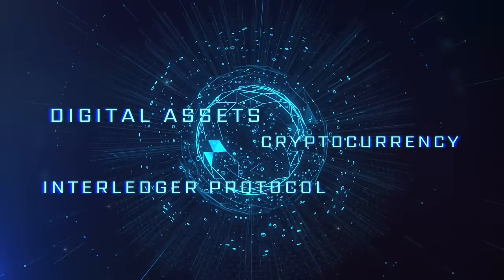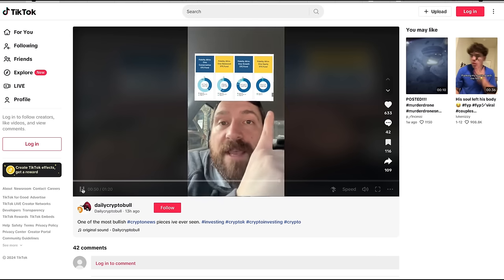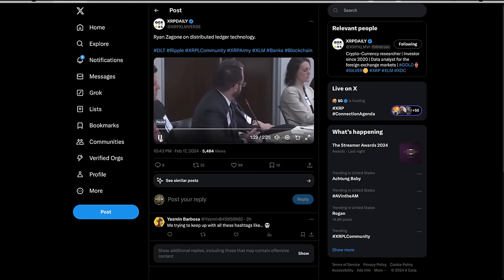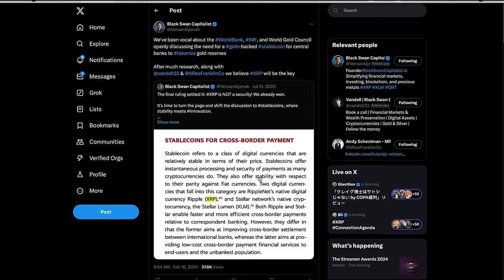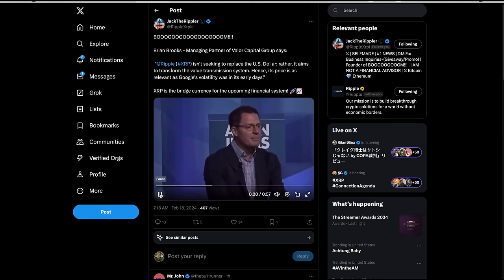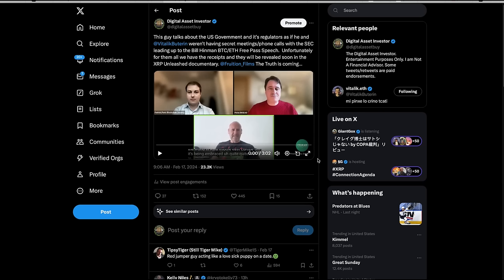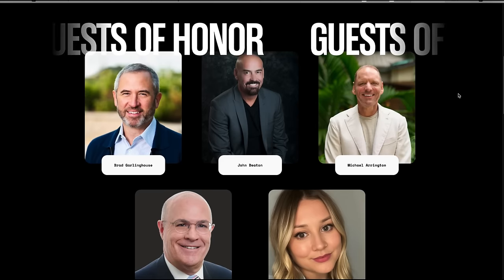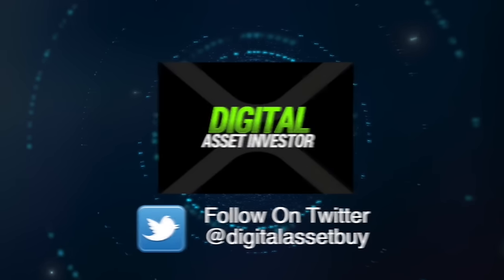Ripple Rebuilding Infrastructure & LIVE Documentary Filming At XRP Las Vegas